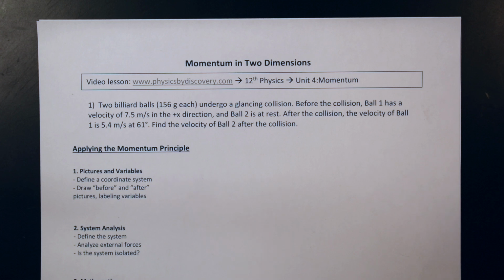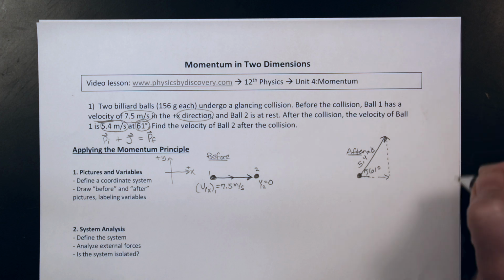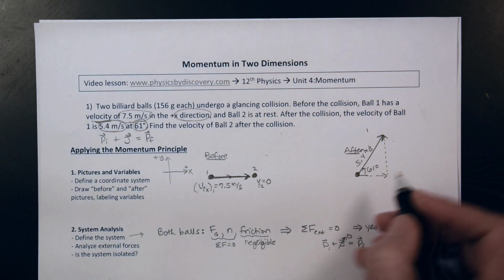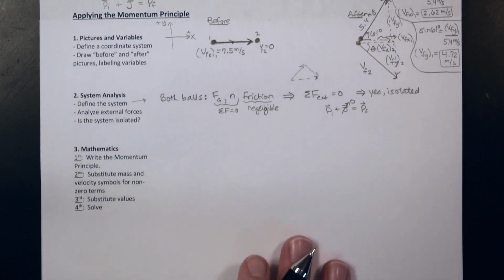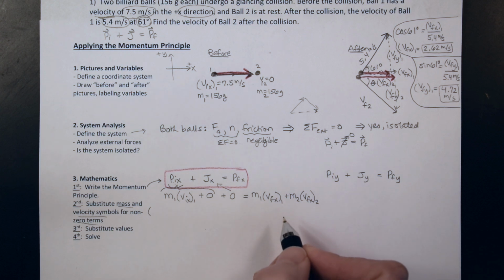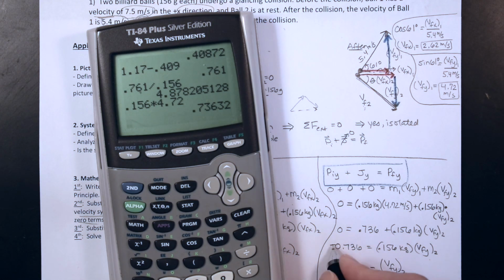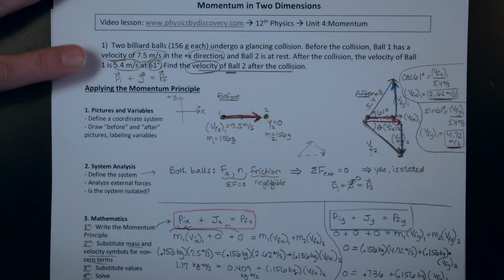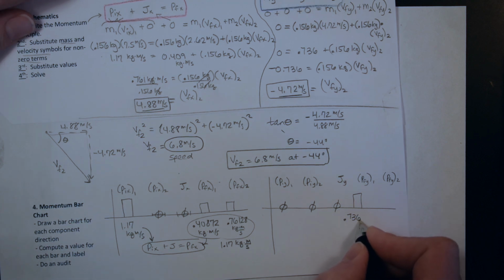Momentum in Two Dimensions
In this lesson, we will learn how to apply the momentum principle to objects that are moving in two dimensions.